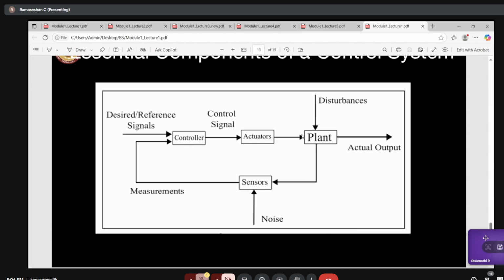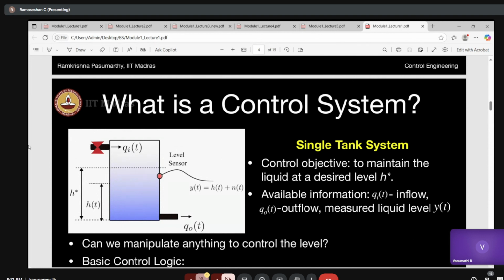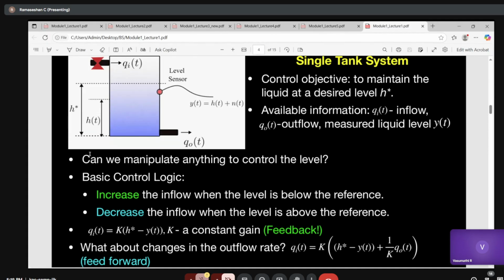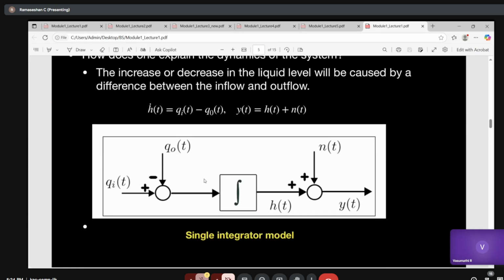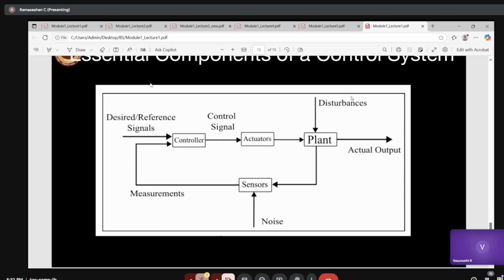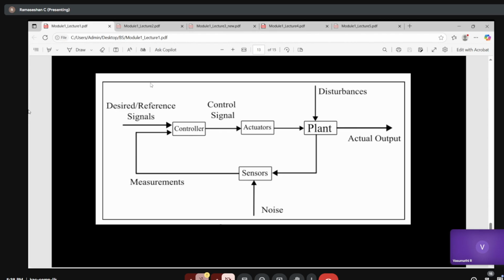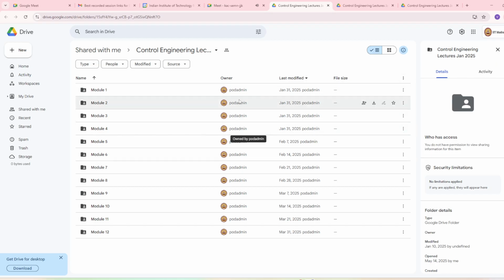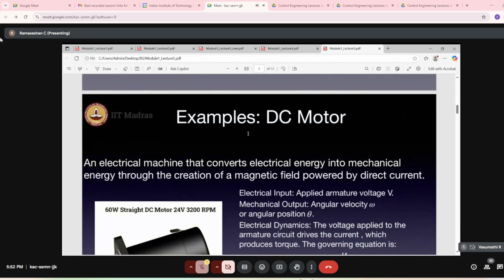B.S. Degree - EE3102 - Control Engineering - 14.05.25